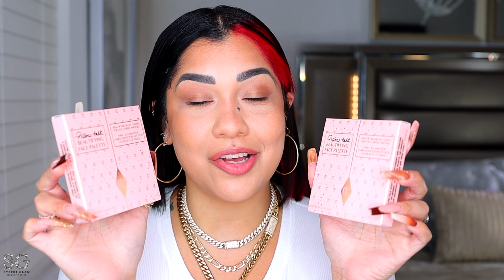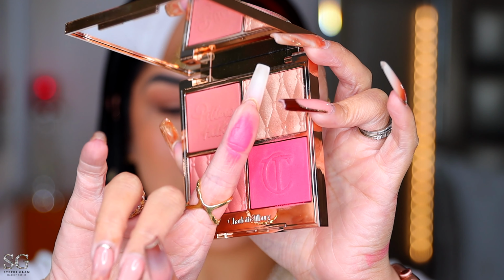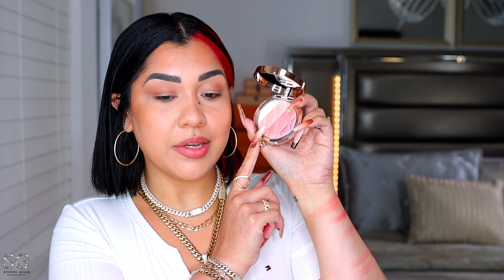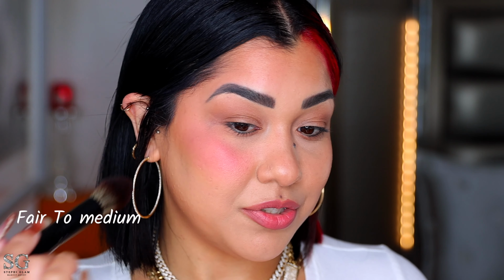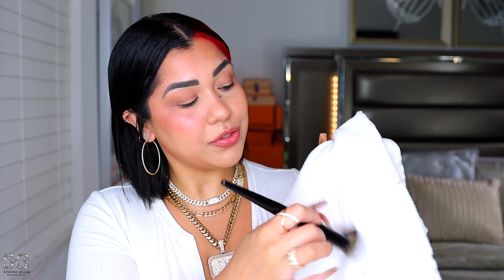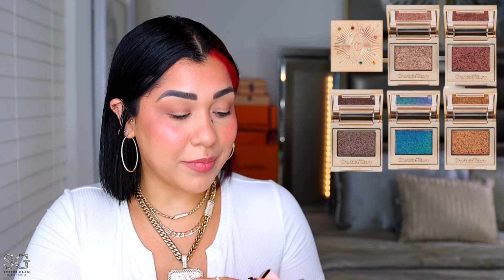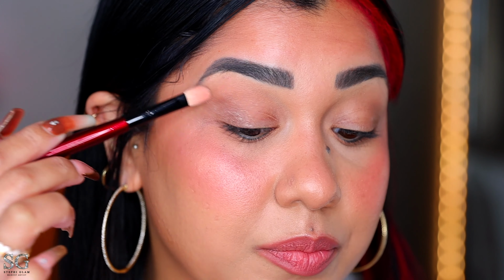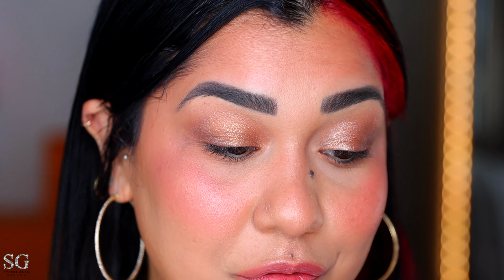CHARLOTTE TILBURY PILLOW TALK BEAUTIFYING FACE PALETTES | Holiday 2022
I HOPE YOU ENJOY THE VIDEO, YOU ARE GONNA SEE THE BEST CHARLOTTE TILBURY VIDEO HERE, IM ALWAYS BRINGING YOU THE BEST OF ME EVERY TIME I STEP IN FRONT OF THE LENSE!

•CT Fait To Medium Face Palette
•CT Medium To Deep Face Palette

MY SHADES: FOR REFERENCE (;
•Huda Beauty Stick Foundation (Toasted Coconut 240N)
•MAC- NC35

GET TO KNOW ME:
Colombian🇨🇴 Venezuelan🇻🇪
@Miami, FL 🌞

GOOD VIBES ONLY!!! Let's Keep The Comment Section Fun I really look forward to reading your Comments, It will mean so much to me if you Support my Channel, You all encourage me everyday to keep doing what I love, Let's Continue to build The best Family!

I appreciate the support
Xoxo 💋
Stay Gold💛

Charlotte tilbury Hypnotising pop shots
Charlotte tilbury beautifying face palette
new makeup
new charlotte tilbury
charlotte tilbury holiday 2022